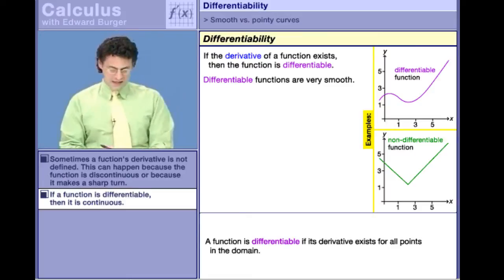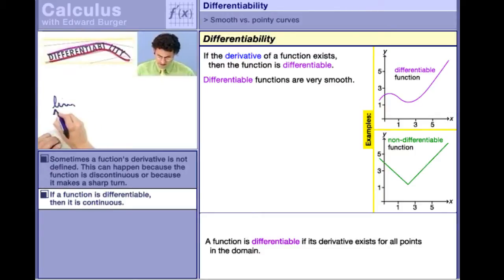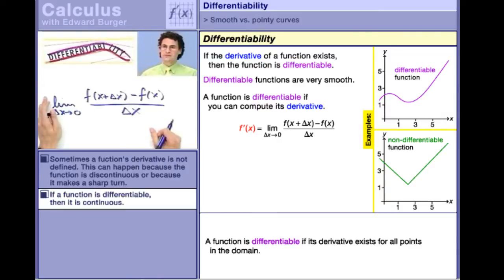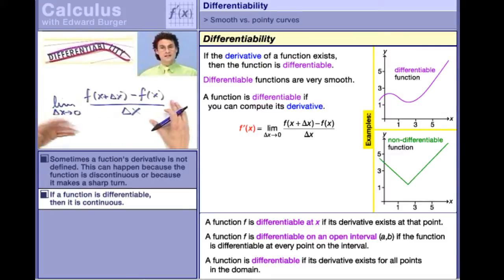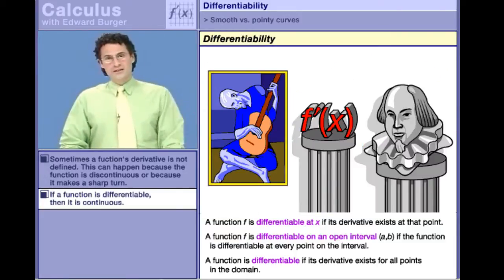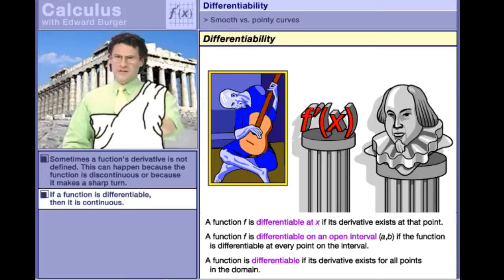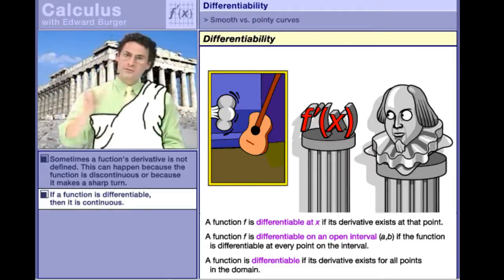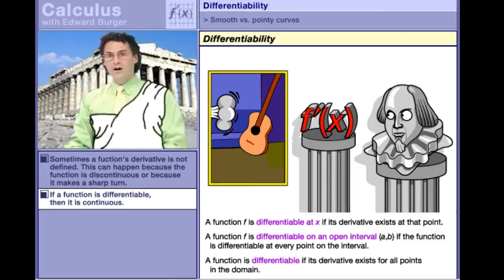Clash Royale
Watch me play Clash Royale!